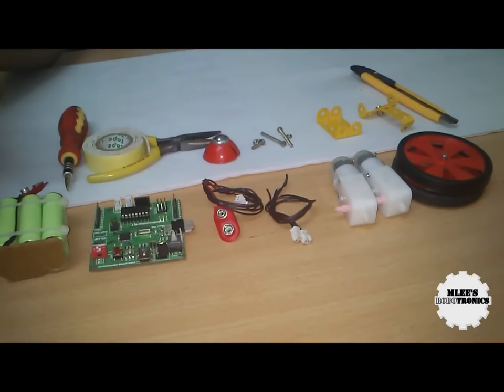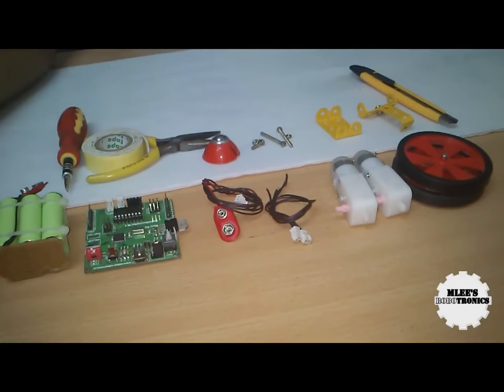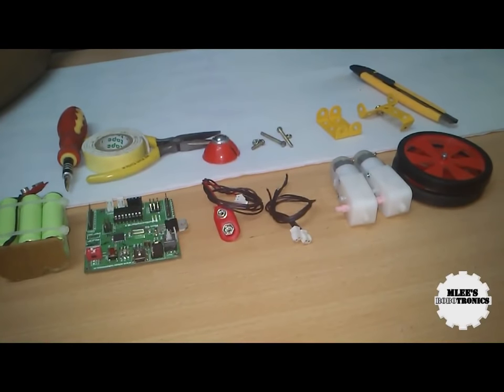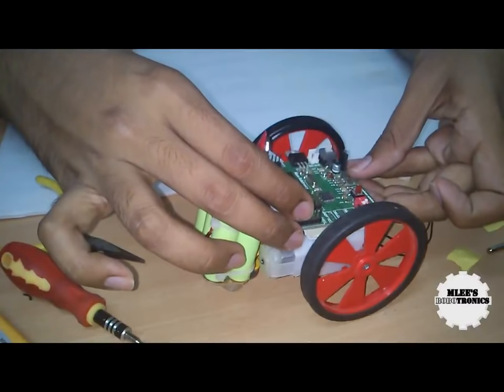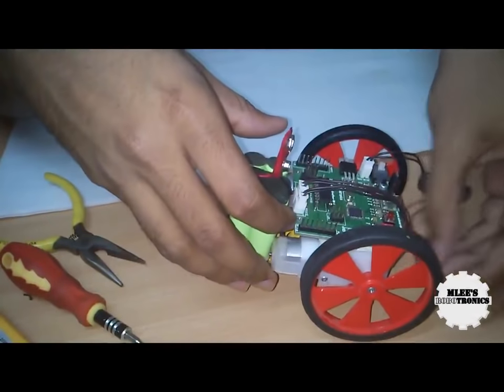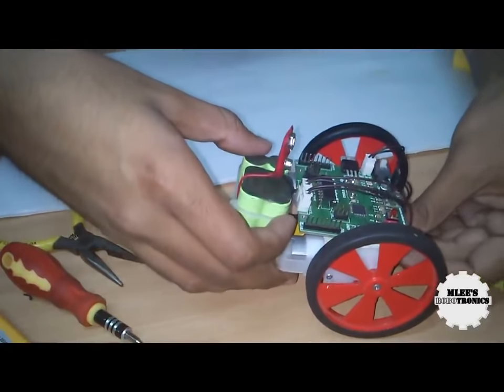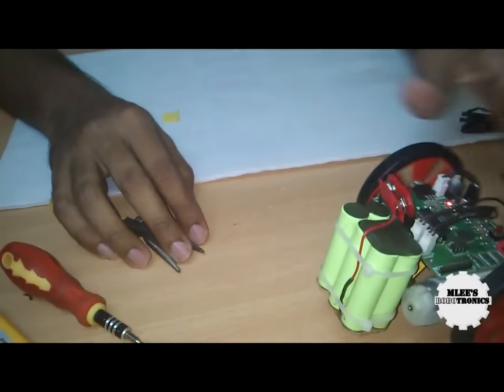How to make a Robot : building a very simple robot platform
This video demonstrates how to make your own robot. This is a simplest chassis built using just two metal mechanix pieces and some screws.

More videos on How to make a robot follows.